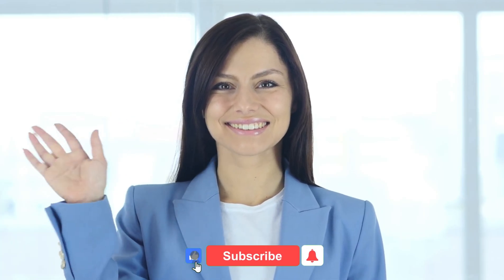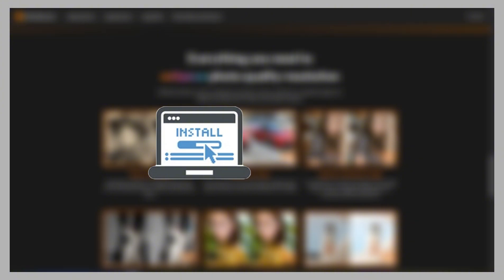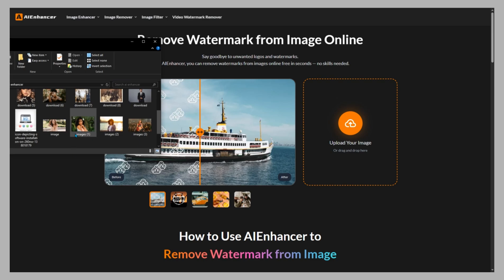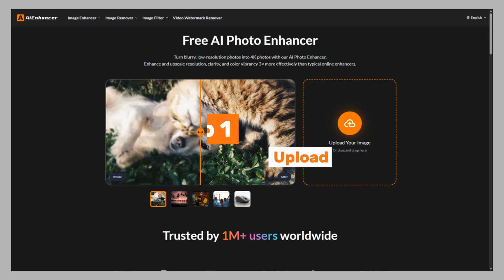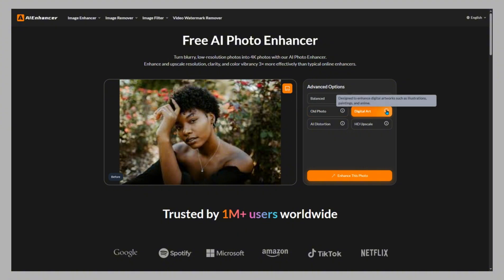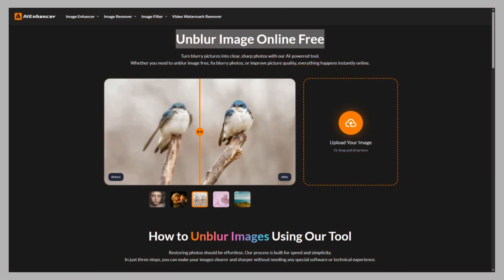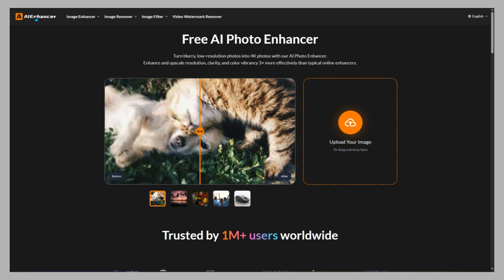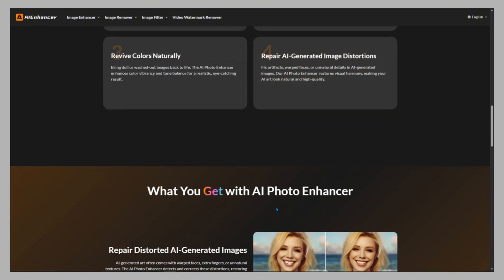AIEnhancer Review: Fix Blurry Photos, Remove Watermarks & Upscale to 4K in Seconds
Bring your old or low-quality photos back to life in just a few seconds!
In today’s video, I’m reviewing AIEnhancer, an online AI-powered image enhancement tool that can sharpen, upscale, restore, and clean up your photos instantly — no software or sign-ups required.

✔ Remove watermarks from images
✔ Fix blurry photos
✔ Restore old/damaged photos
✔ Convert images to HD or 4K
✔ Remove noise and motion blur
✔ Sharpen low-quality images
✔ Remove backgrounds instantly
✔ AI art restoration
✔ Color correction & enhancement

📸 Enhancement Guide

Upload your image

Choose the enhancement mode (Upscale, Noise/Blur Reduction, Color Fix, etc.)

Preview side-by-side results

Download your high-quality image

🧹 Watermark Removal Tutorial

Open the watermark remover

Upload your image

Highlight the watermark area

Let the AI clean it

Download the final result

💡 Why AIEnhancer?

Fast. Simple. No sliders. No software.
Just upload → process → save.
Perfect for old photos, e-commerce, social media, or everyday photography.